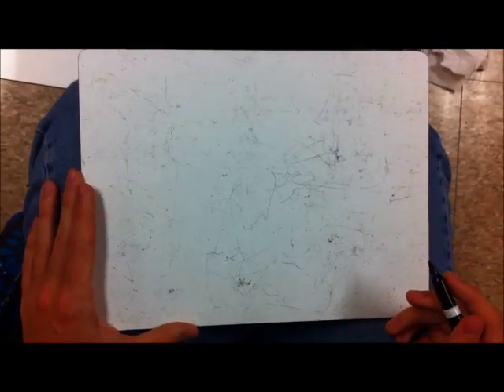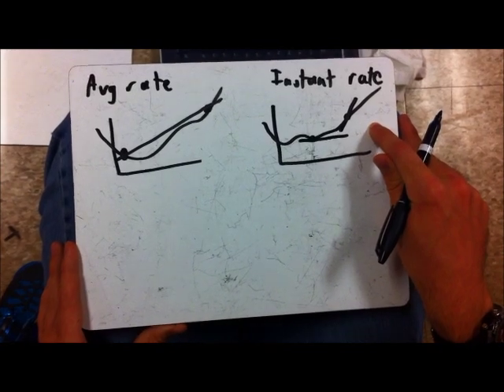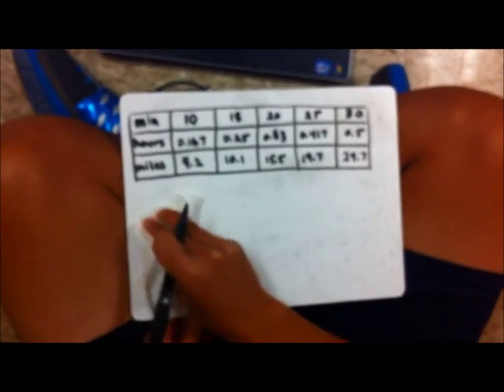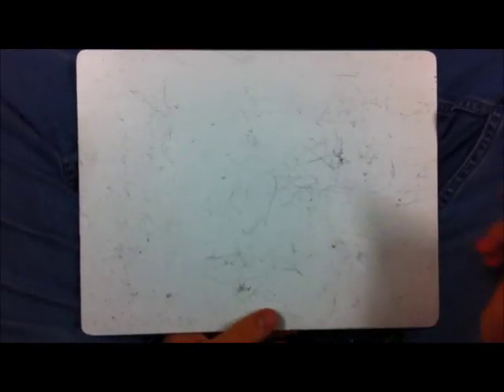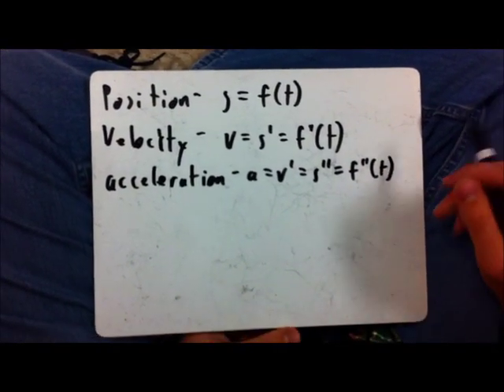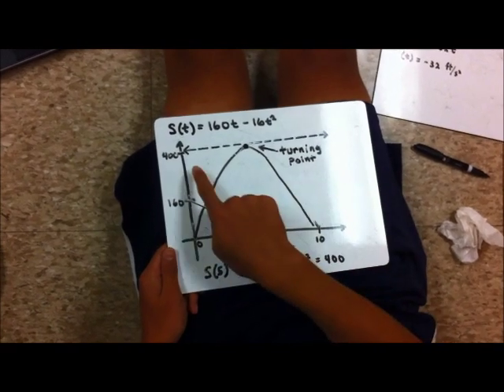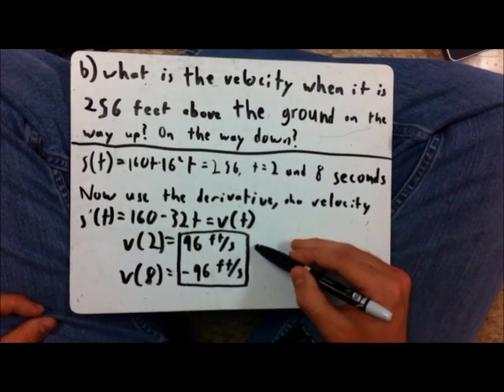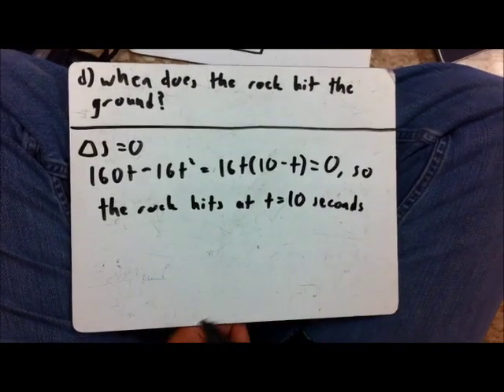Use of Derivatives for Physics Applications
Leo, Michael, and Aaron